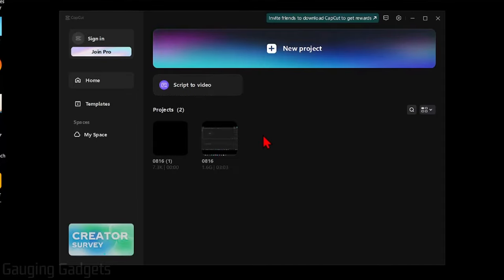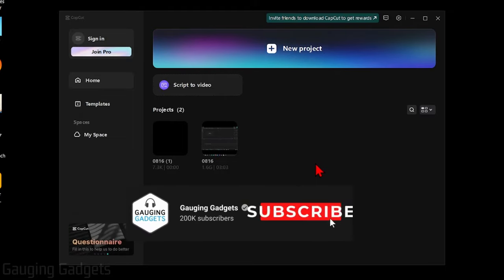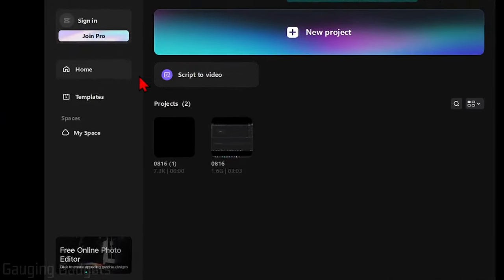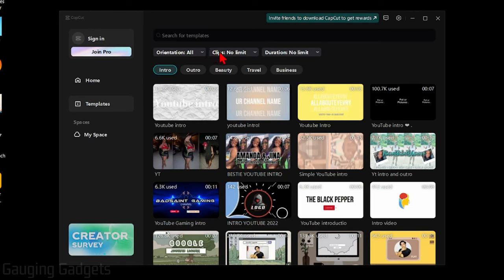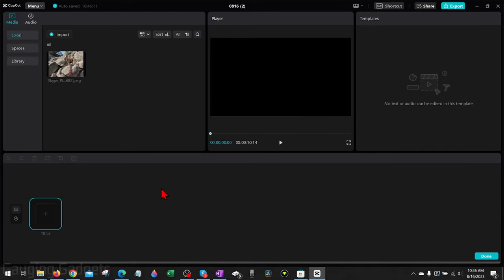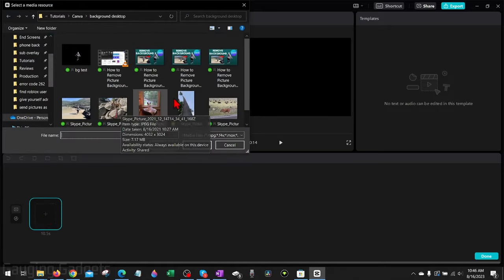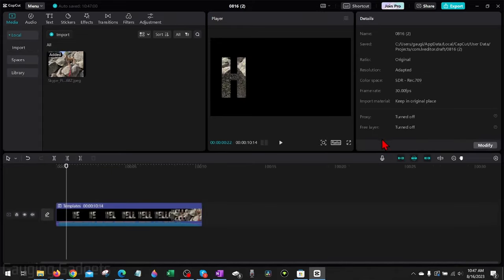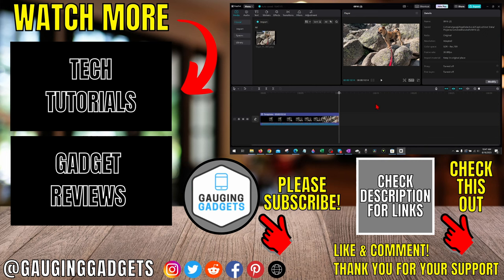How to Use CapCut Templates on PC or Laptop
How to use CapCut templates on PC or Laptop? In this tutorial, I show you how to use CapCut templates in the CapCut app on your Windows computer. This means you can edit videos in CapCut using CapCut templates. Templates in CapCut allow you to make professional looking videos with ease.

Follow the steps below to add overlay in CapCut:
1. Open CapCut on your PC, Macbook, or Laptop.
2. From the CapCut main menu select Templates in the left menu.
3. Find and select the template you want to use in CapCut.
4. Select Use Template.
5. CapCut will then open the template where we just need to add our video and pictures to the template.